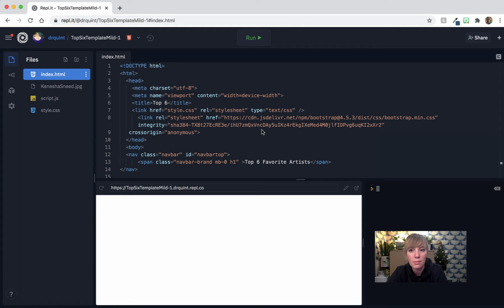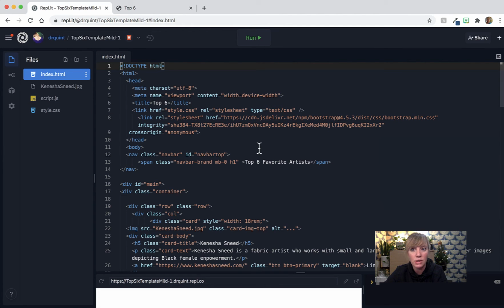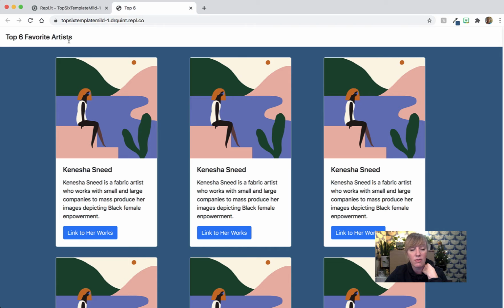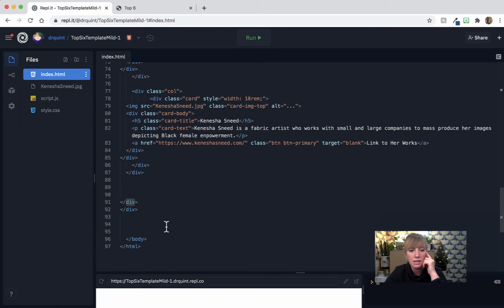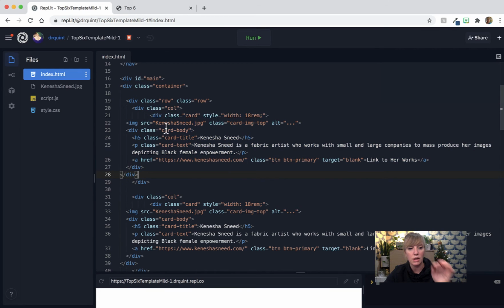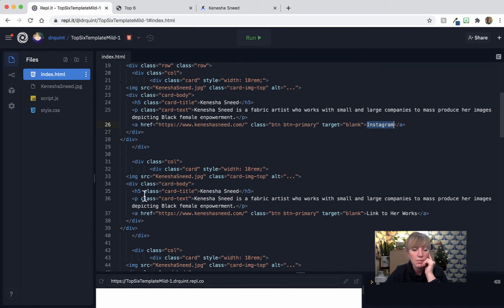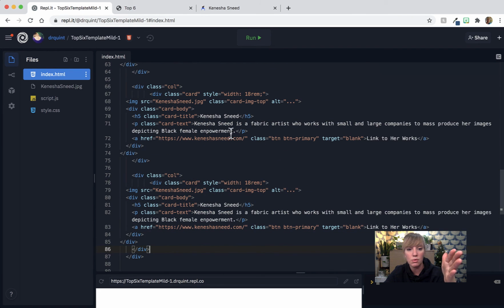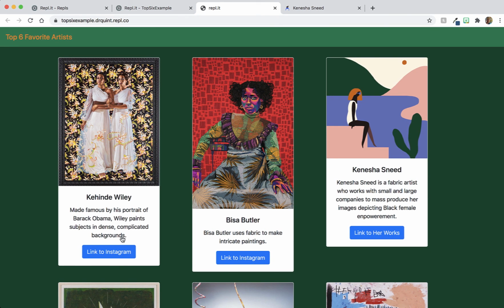Top Six Mild Video 1 Modifying the Cards